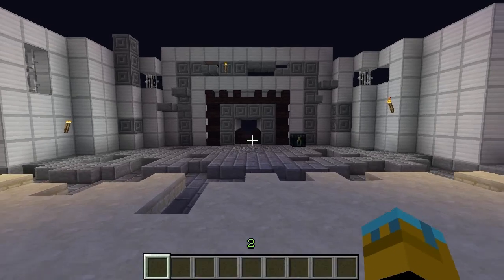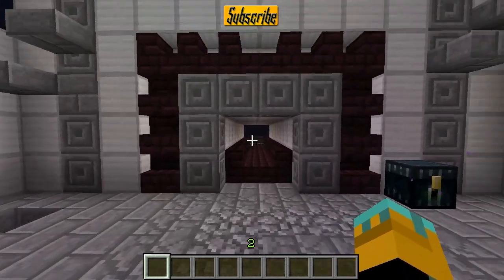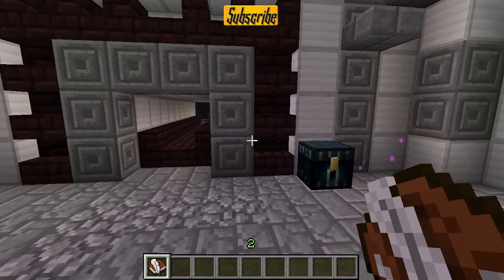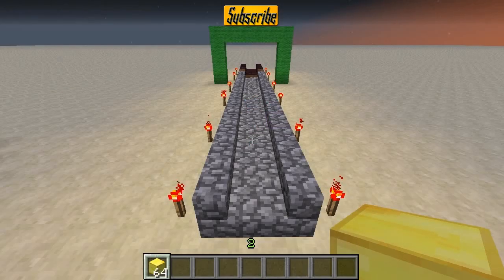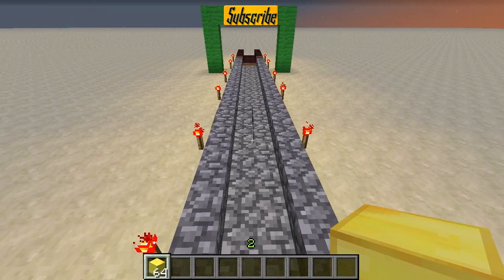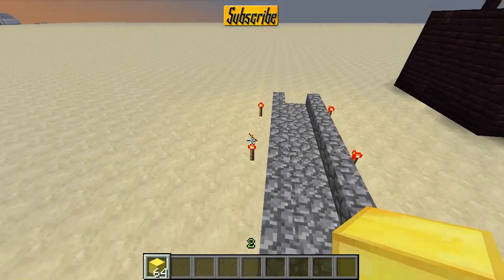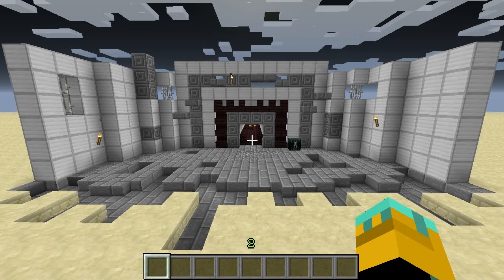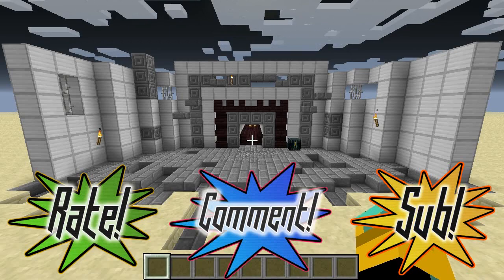Minecraft - Secret Bounce Door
A neat little feature was added somewhat recently which allows for a cool new way to open doors!